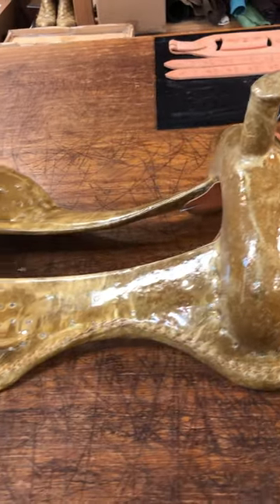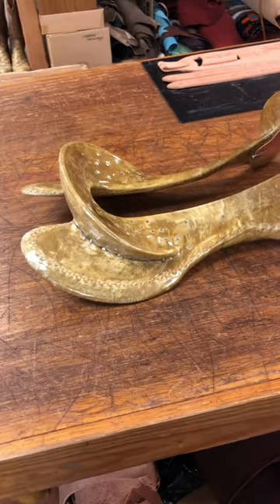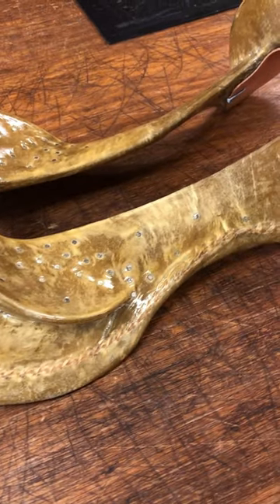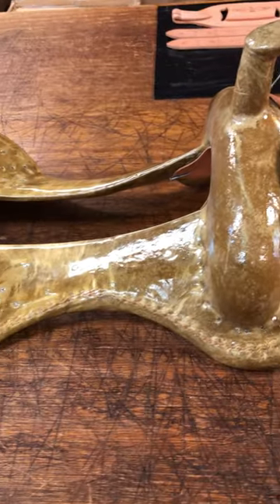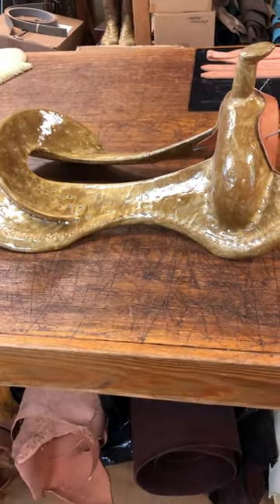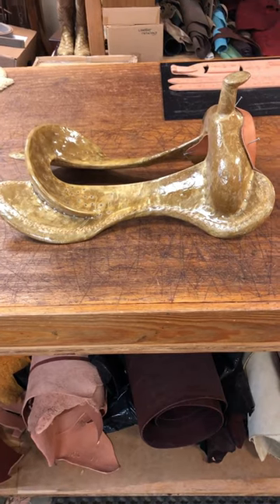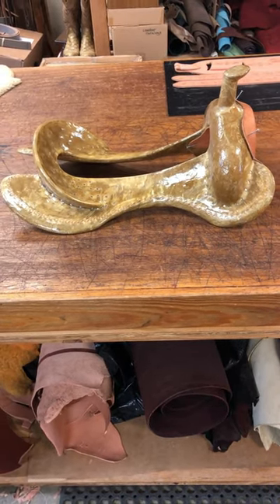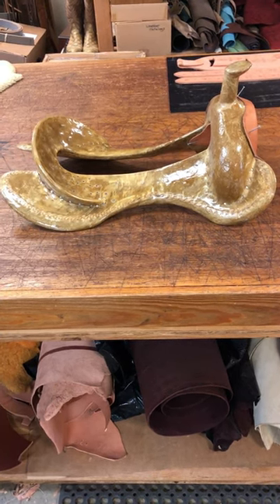Rawhide Covered Saddle Tree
Rawhide Covered Saddle Tree for making a custom made roping saddle. Traditional style saddle tree that is made of wood and covered high quality rawhide.
Leather working videos in the leather shop with saddle maker Bruce Cheaney.

More leather working and leathercraft videos.